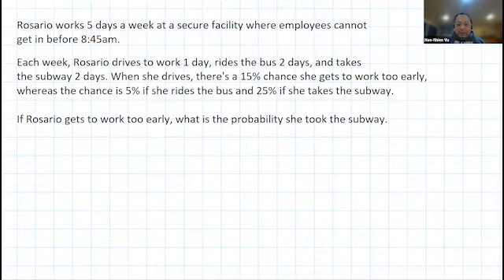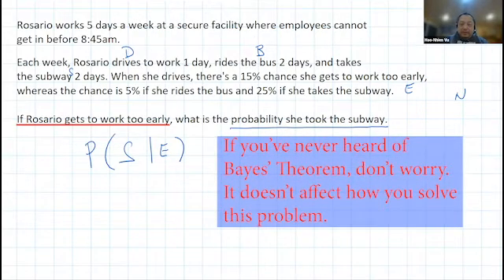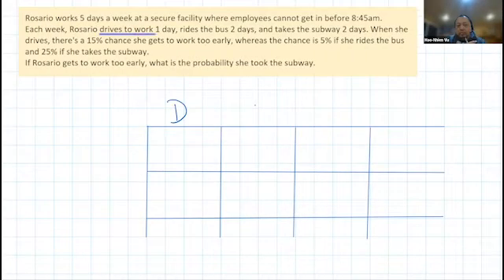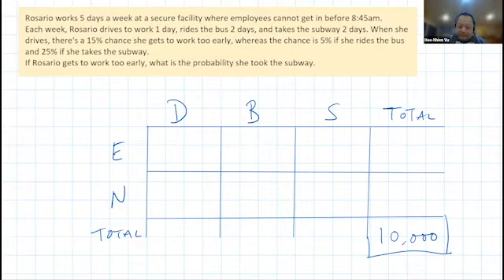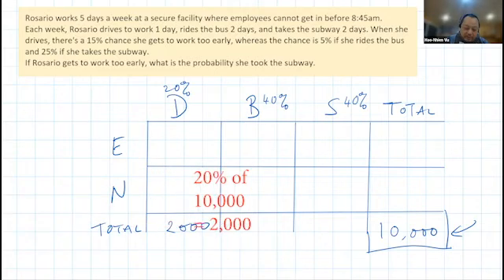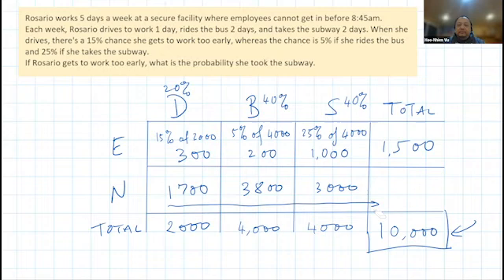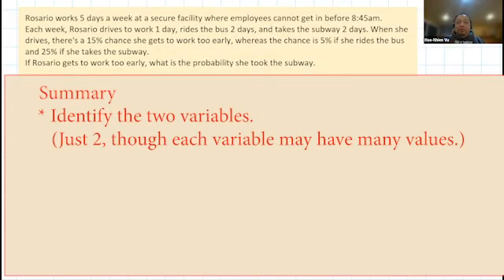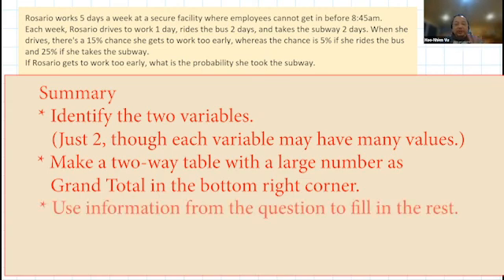Solve conditional probability by creating a table (solves Bayes Theorem too)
How to solve any conditional probability problem by creating a table. This method also solve Bayes Theorem problems, which I don't teach but my students can still solve because they can create the table.